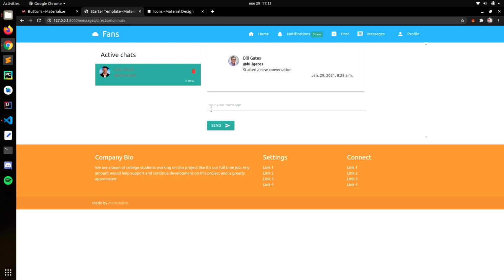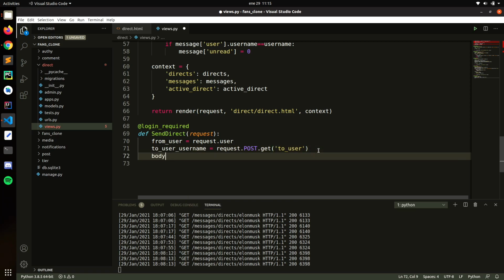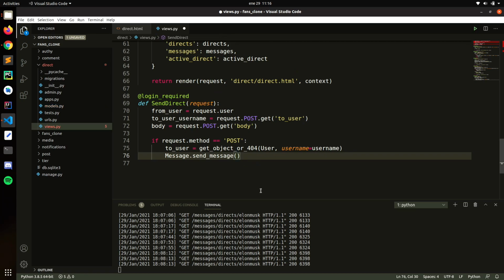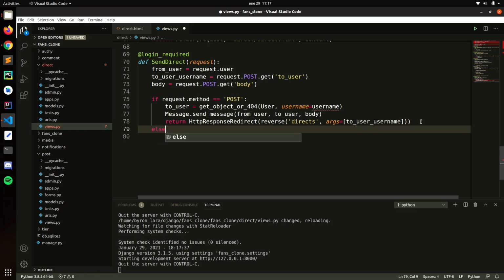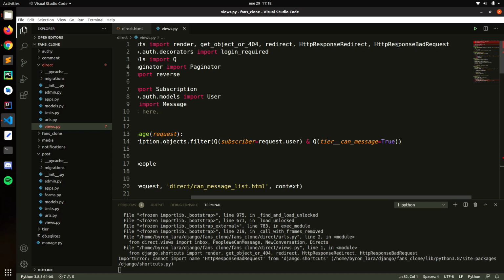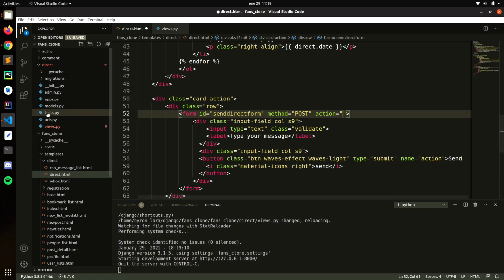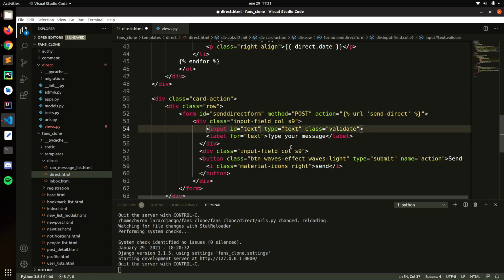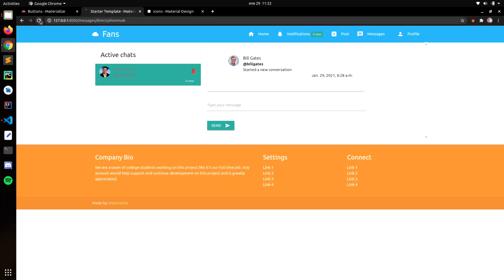Django OnlyFans Clone - Direct messages send a message | 28